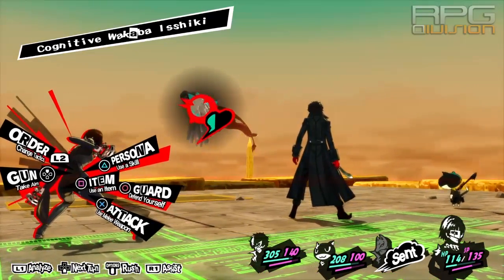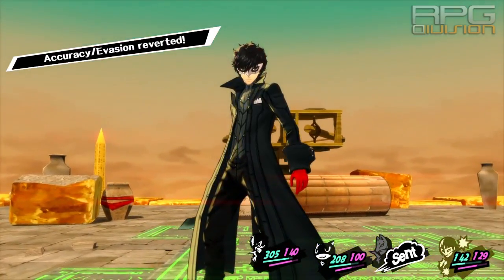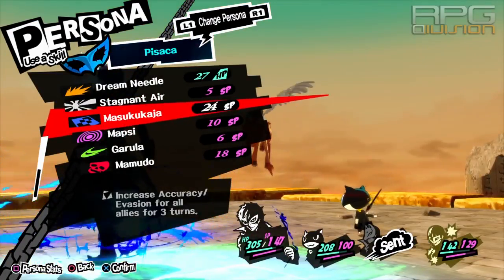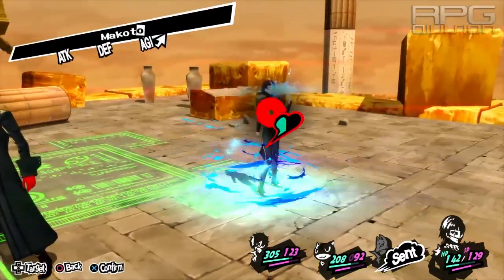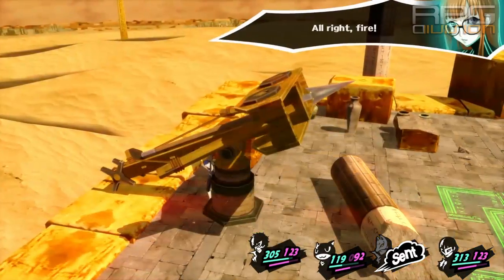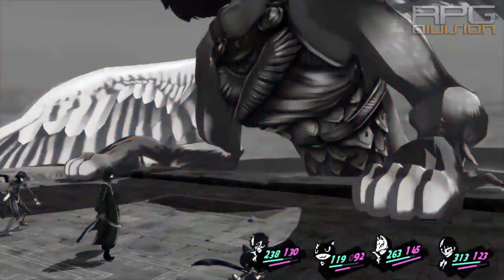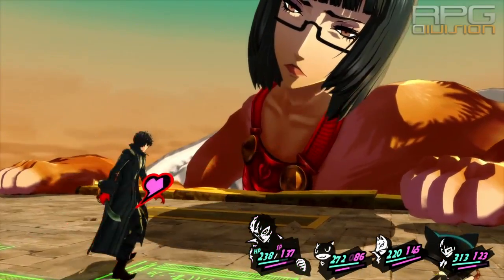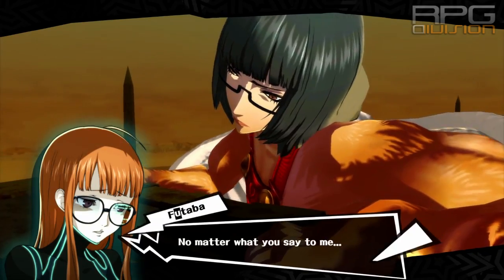Persona 5 - Futaba's Palace Boss Guide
(2017) Persona 5 Guide